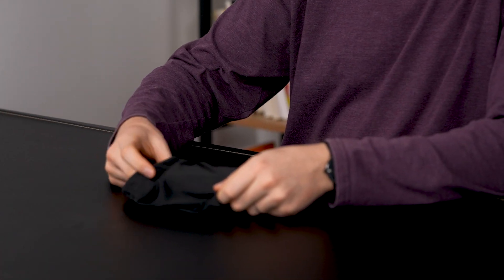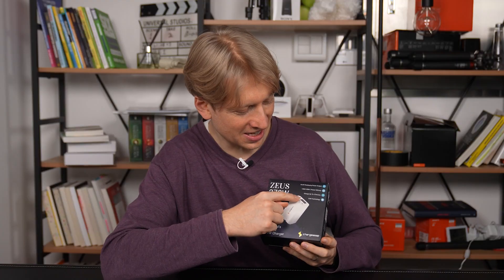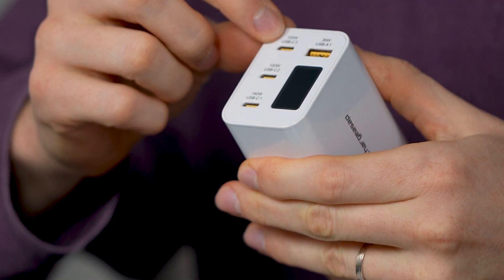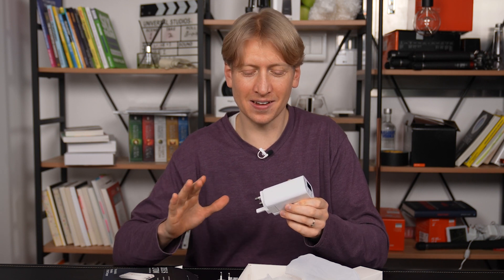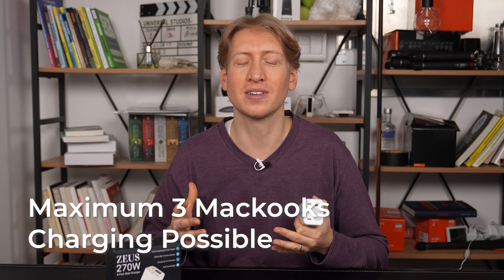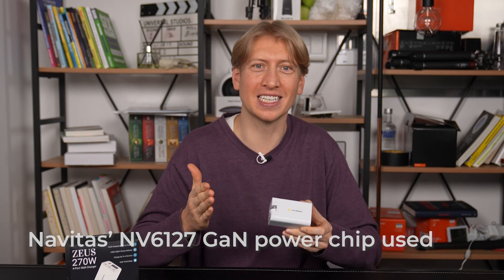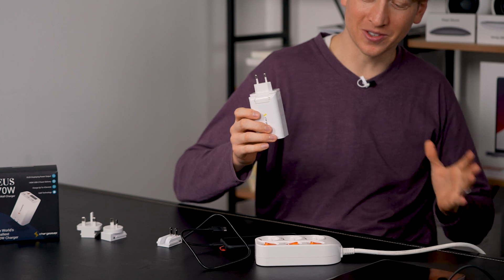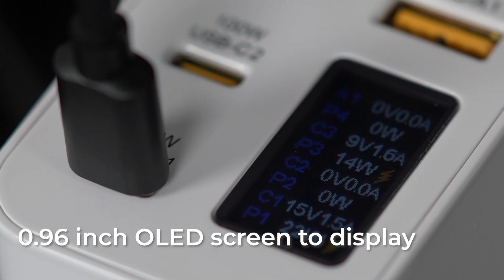Zeus: Worlds First & Smallest 270W GaN USB-C Charger [Crowdfunding Kickstarter Indiegogo]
Tiny charger for powerful devices: OLED Screen | 3 USB-C Ports | 140W USB-C | 270W Total Output | Charge 4 USB devices at the same time